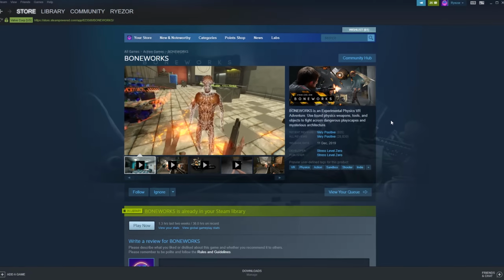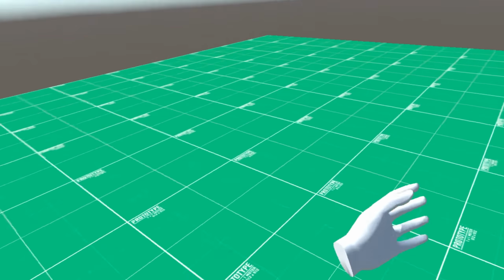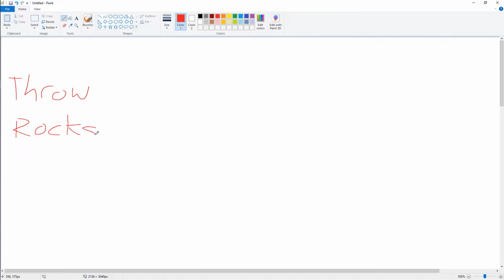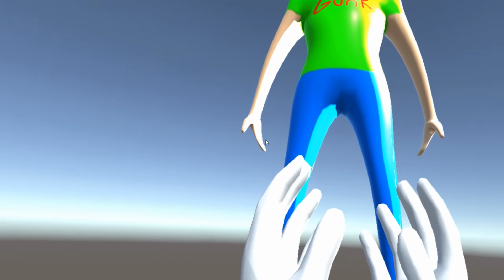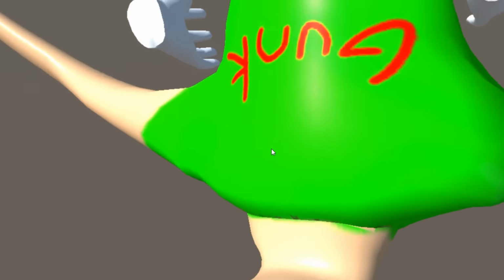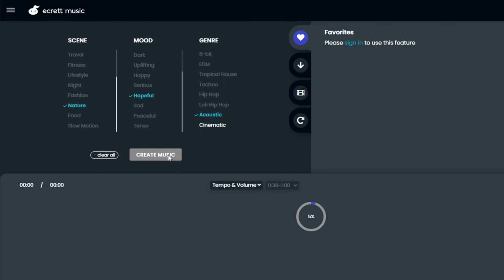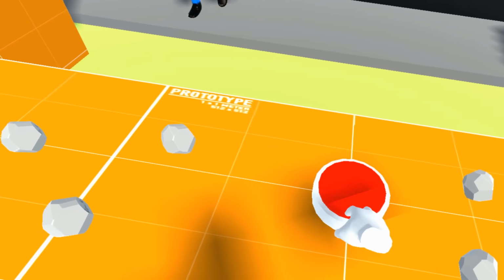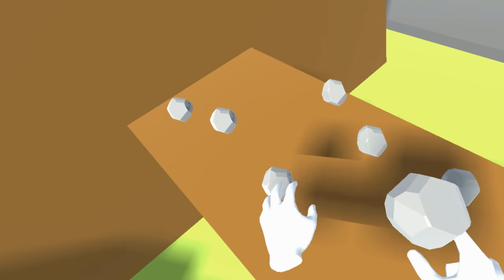How My First VR Game Saved Virtual Reality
There haven't been many good VR games lately, so I took it into my own hands and created a VR game that will save the VR industry.

The VR game market is dying.  There hasn't been a good VR game released since Boneworks, and Half-Life Alyx, and those games both came out over two years ago.  So I'm going to revive the VR games industry by creating the greatest VR game ever.

This is a unity devlog / vr devlog video.  In this video I do game development and vr game development, otherwise known as game dev and vr game dev.